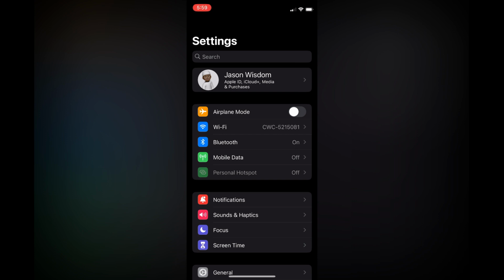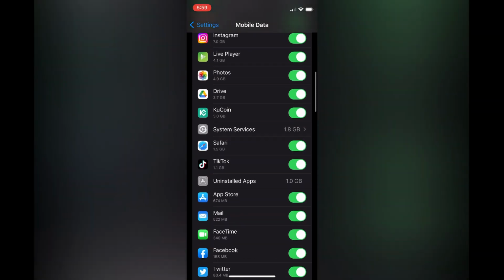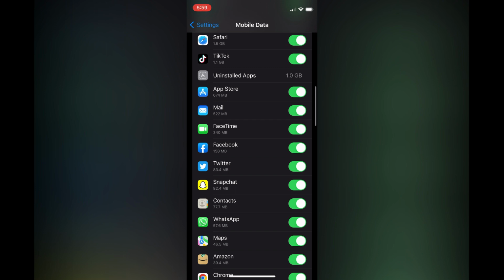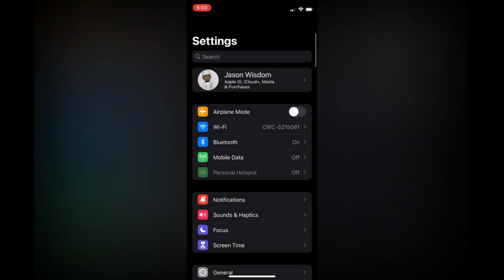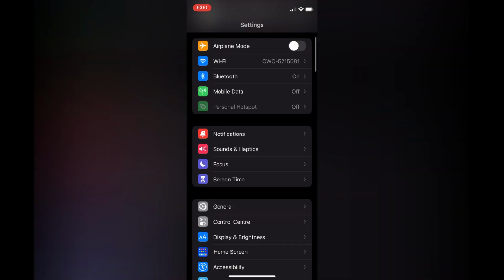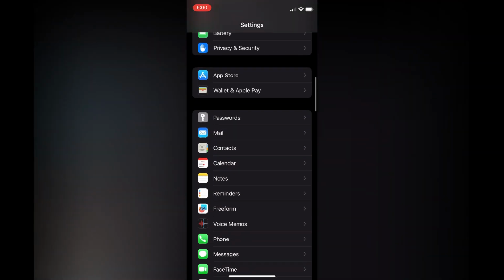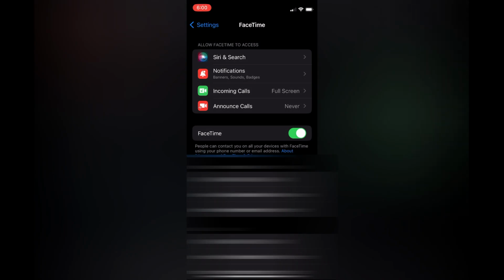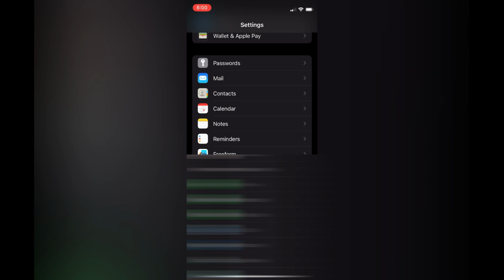WHY CAN'T YOU FACETIME ON IPHONE 2024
WHY CAN'T YOU FACETIME ON IPHONE